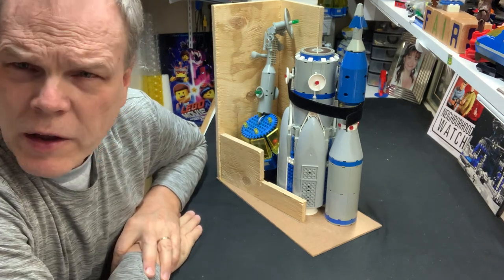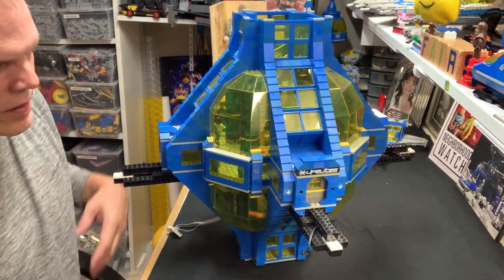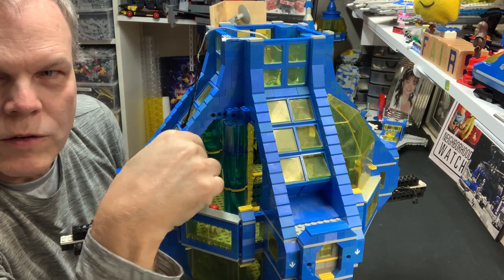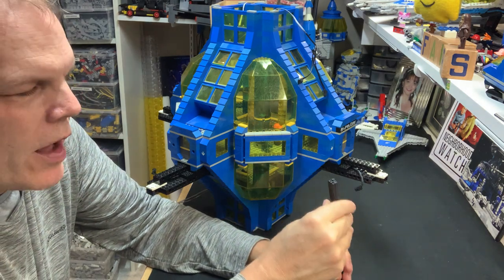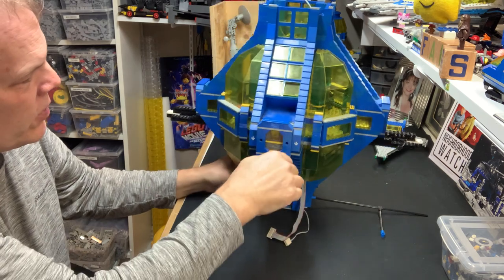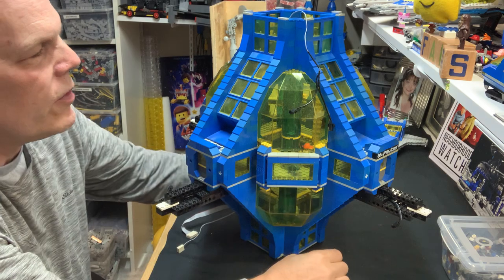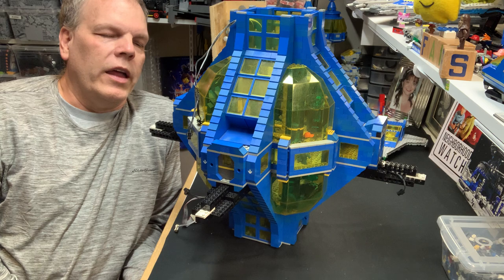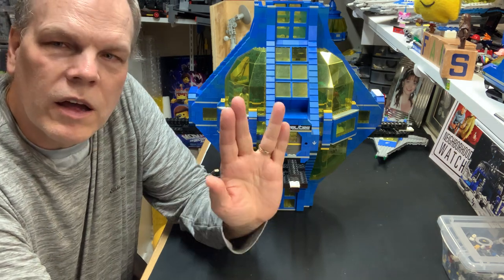DKP -Tower Modules Discussion - Ending up on the Tower Diamond Level